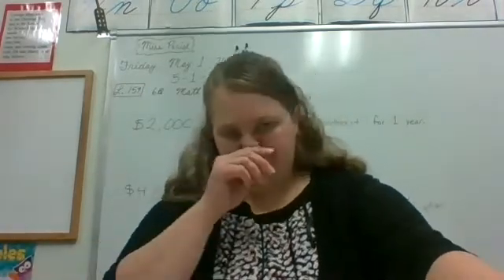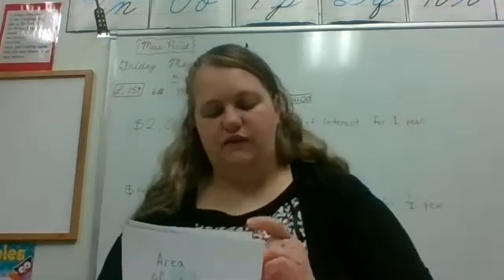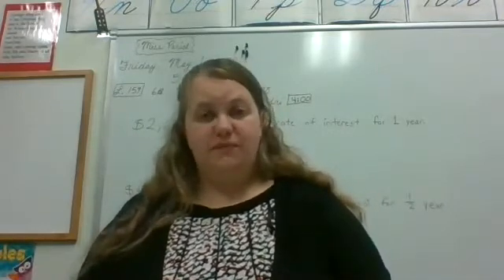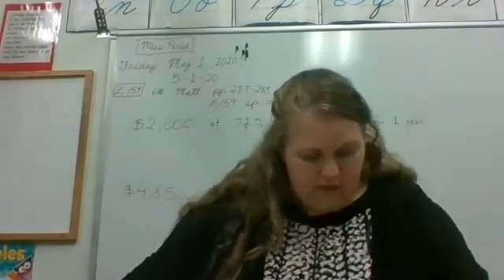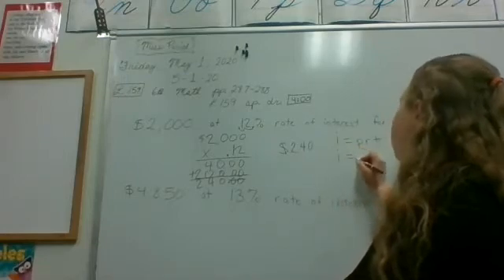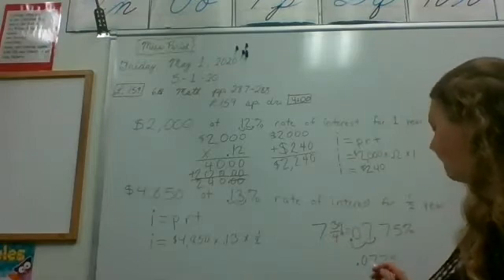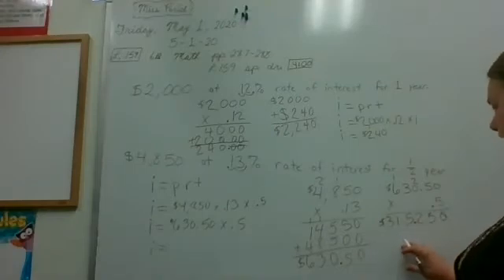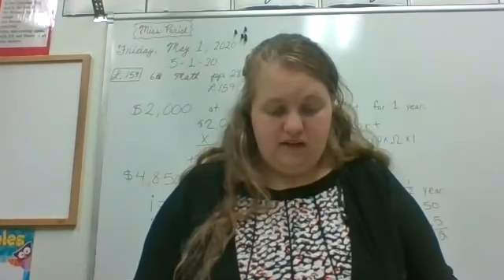6th Math L 159